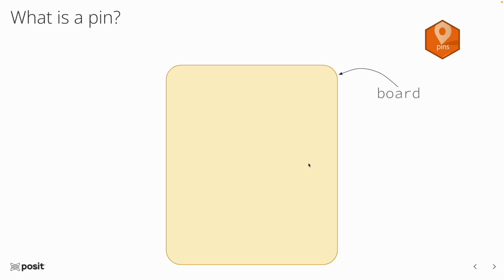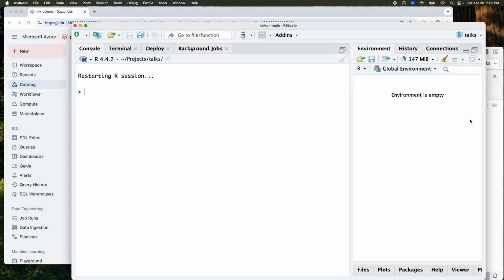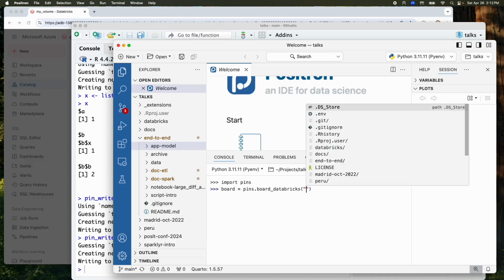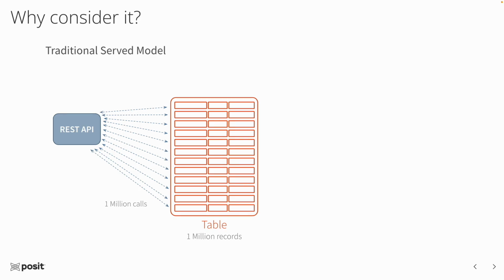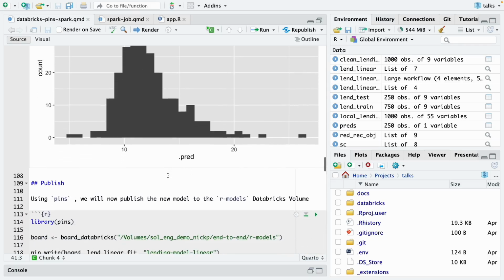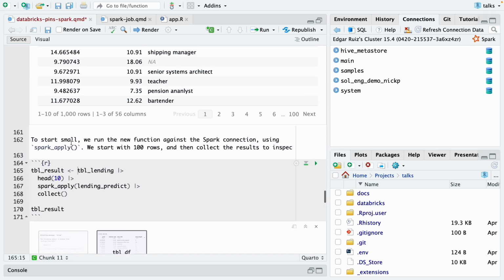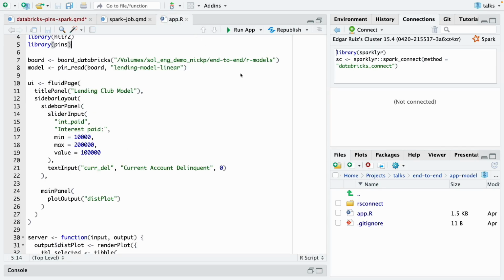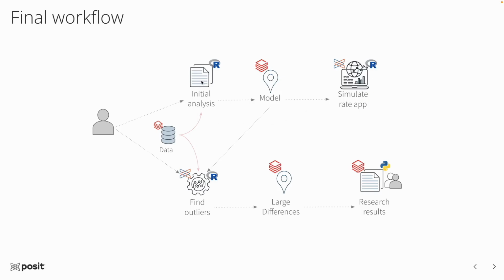Easier data and asset sharing across projects and teams with {pins} and Databricks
Led by Edgar Ruiz, Software Engineer at Posit PBC
April 30th at 11 am ET / 8 am PT

Sharing data assets can be challenging for many teams. Some may rely on emailed files to keep analyses up to date, making it difficult to keep current or know what version of the data is used. {pins} improves sharing data and other assets across projects and teams. It enables us to publish, or ‘pin’, to a variety of places, such as Amazon S3, Posit Connect and Dropbox.

Given recent customer feedback, the ability to publish, or ‘pin’ to Databricks Volumes has been added to R. The same capability is also currently in the works for the Python version of {pins}.

This session on April 30th will showcase the acceleration of predictions by distributing a 'pinned' model using pins and Spark in Databricks. We’ll walk through integrating {pins} with Databricks in your team’s projects and cover novel uses of pins inside the Databricks ecosystem.

Here are a few additional resources that you might find interesting:

3. More information on how Posit and Databricks work together